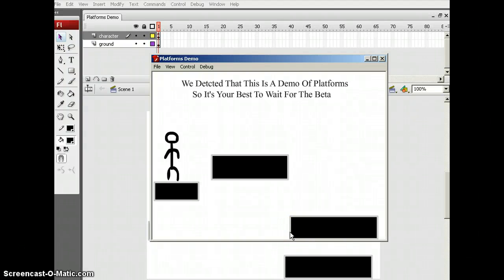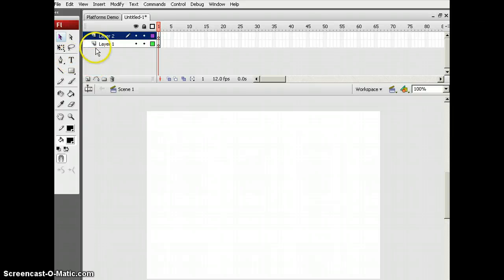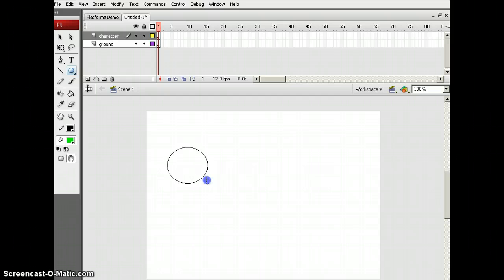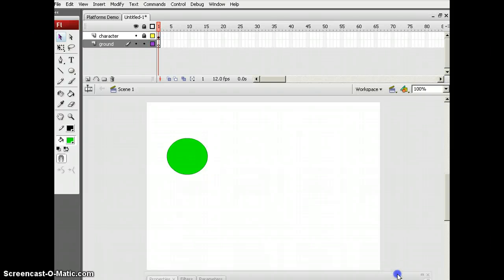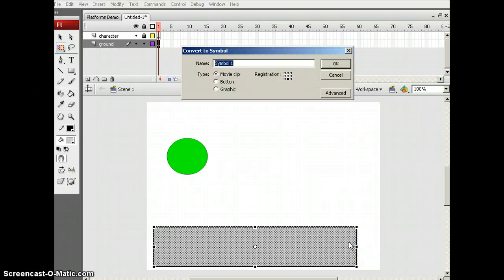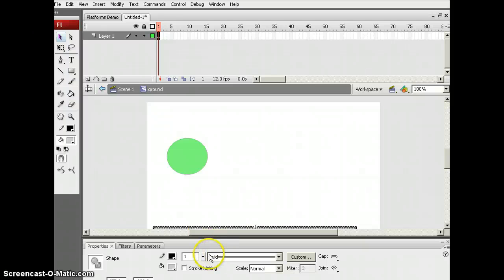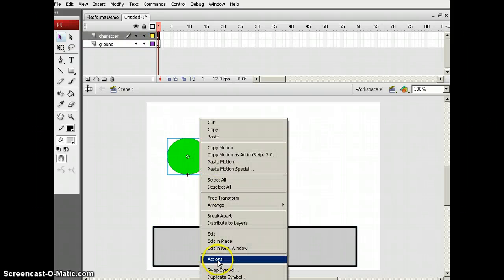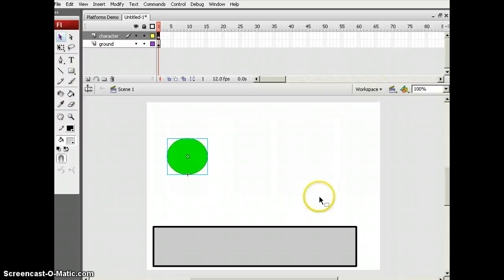How To Make A Platform Game With Flash CS3